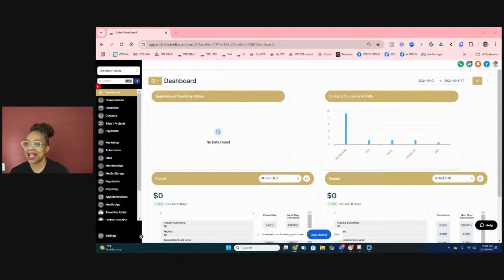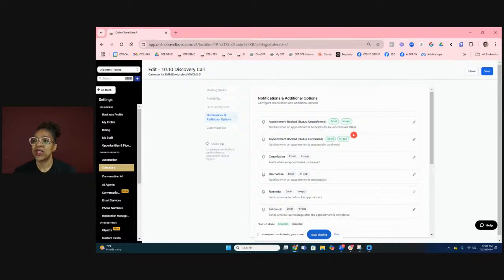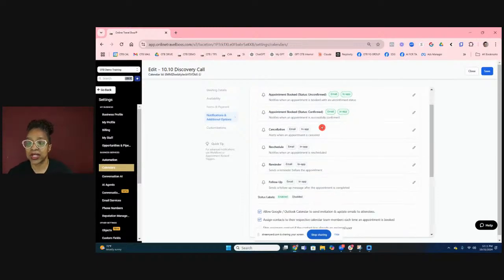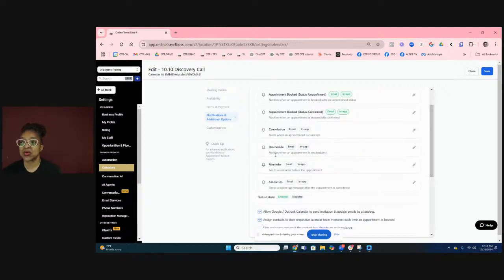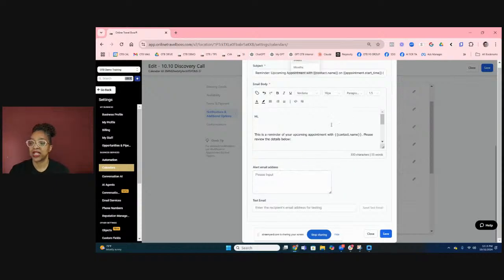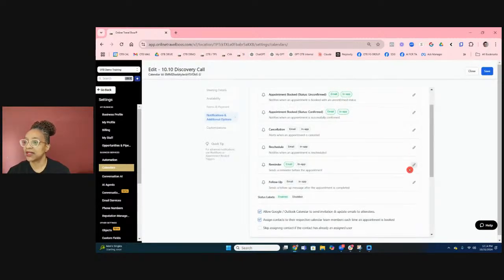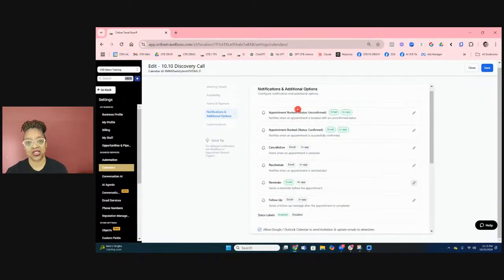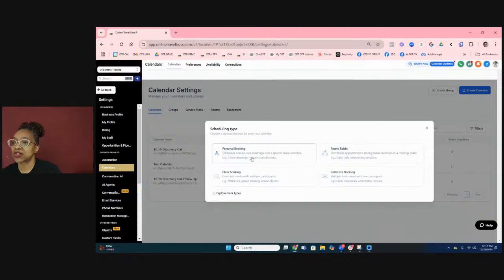Say Goodbye to Travel Booking Stress in 2024!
If managing appointments with tools like Calendly or Acuity is leaving you frazzled, it’s time to make a change. Learn how TravelPro Suite’s integrated calendar helps you simplify booking and confirmation processes, sync with Google Calendar, and set up automated reminders. In this session, we’ll show you how to save time while creating a smooth booking experience for your clients.
:white_check_mark:  About Sundey Gardner:
:partying_face:Join us for open office hours (free to everyone) if you have questions and register for our free training and tools